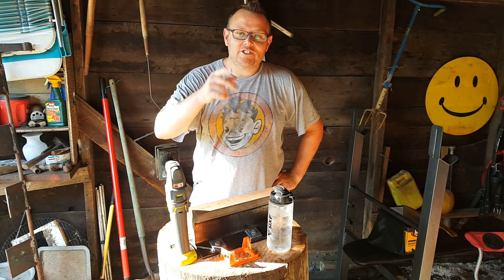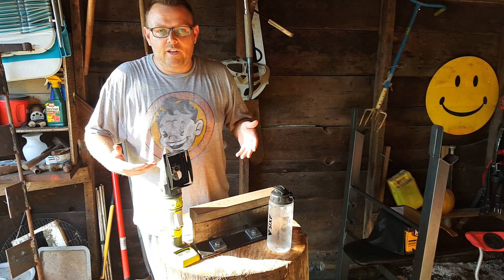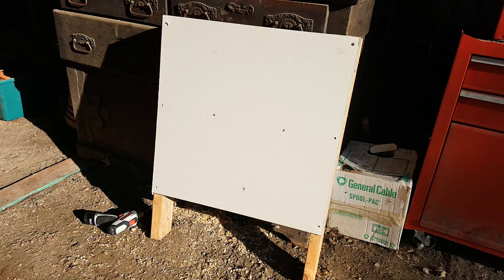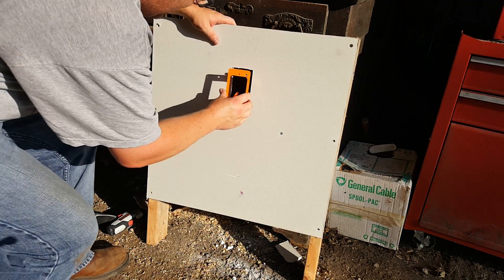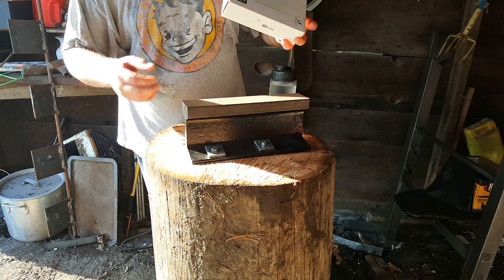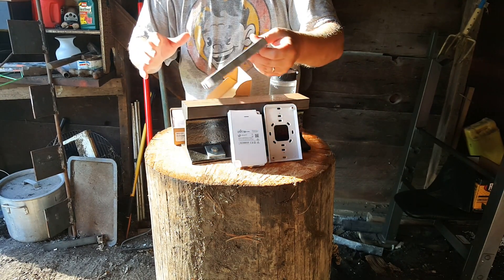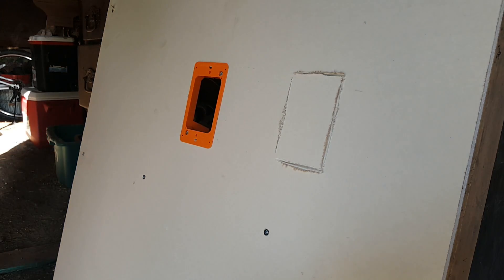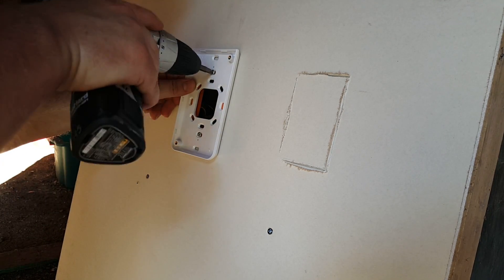UniFi In Wall AC AP Installation - With QBit!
Today we're going to try something new!  We're shooting from the workshop!  We'll use our QBit saw to cut a perfect hole to mount our UniFi AC In-Wall access point!